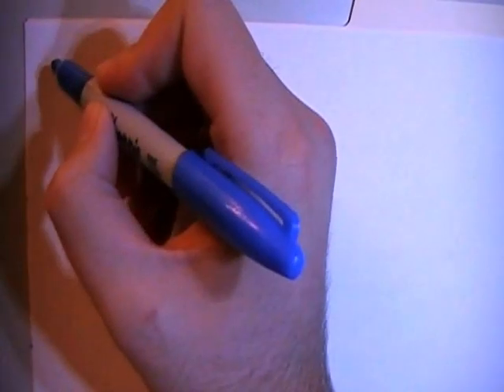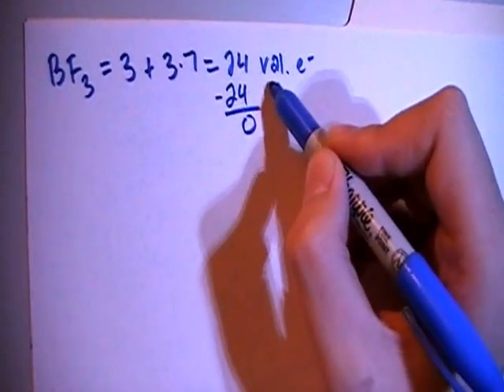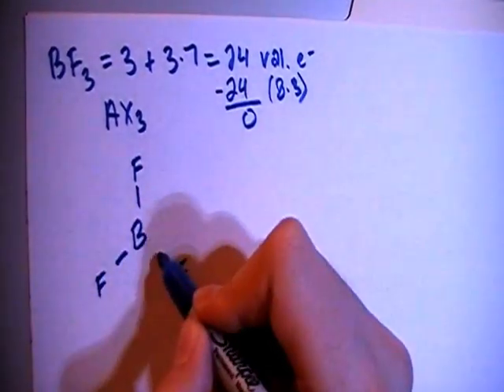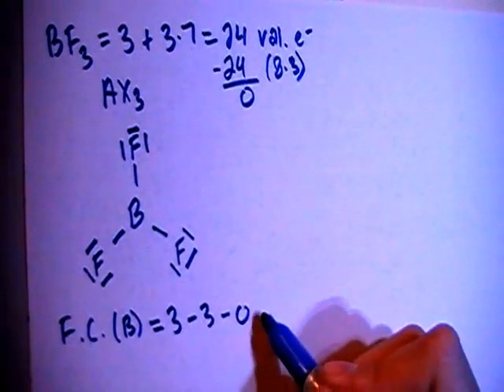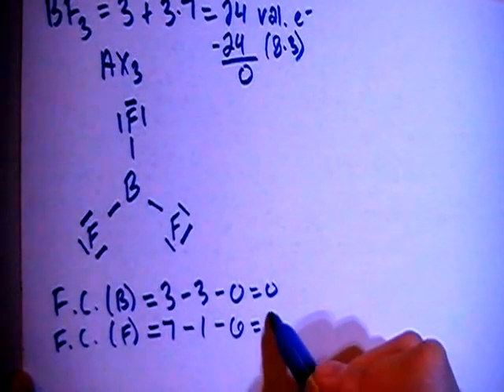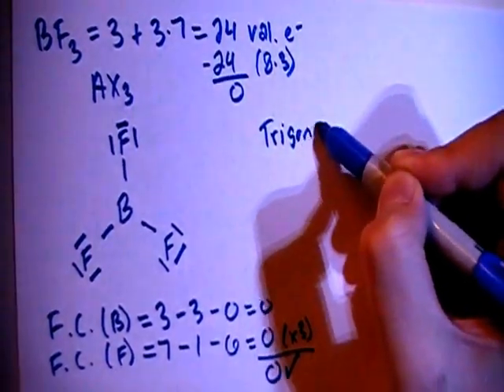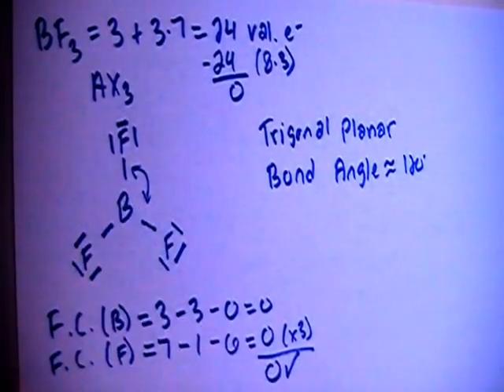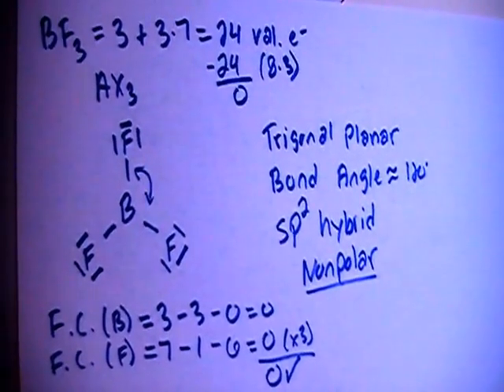Boron Trifluoride BF3 Lewis Dot Structure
A video explanation of how to draw the Lewis Dot Structure for Boron Trifluoride, along with information about the compound including Formal Charges, Polarity, Hybrid Orbitals, Shape, and Bond Angles.